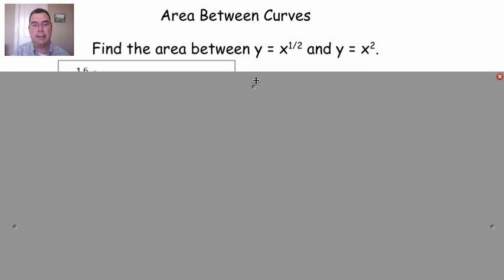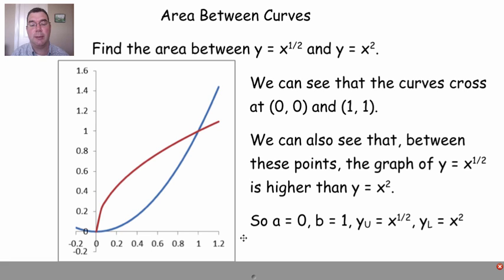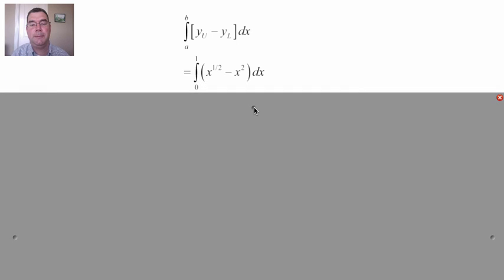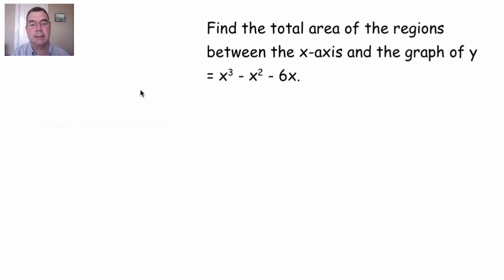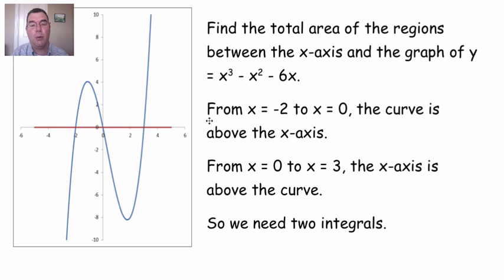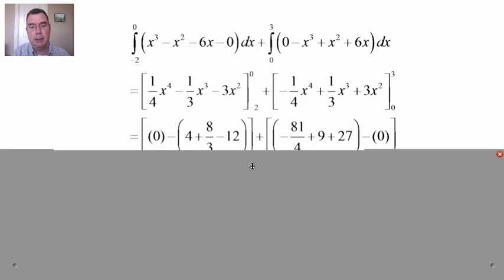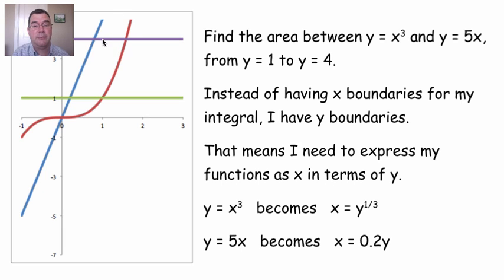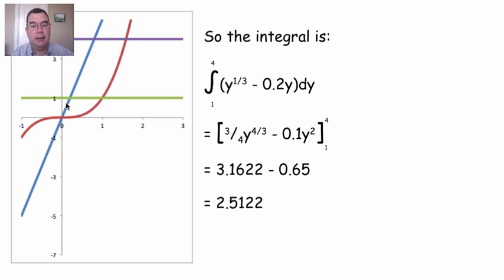Finding Area Between Curves